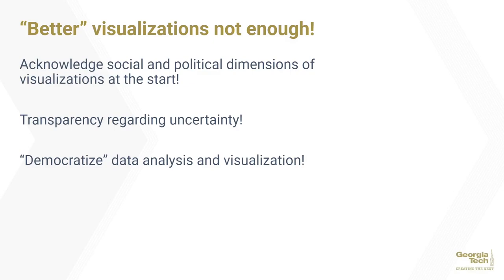Orthodox Data Practices to Promote Unorthodox Science - A Paper Summary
CS 7450 Information Visualization - Stasko
Spring 2023

Paper: Viral Visualizations: How Coronavirus Skeptics Use Orthodox
Data Practices to Promote Unorthodox Science Online